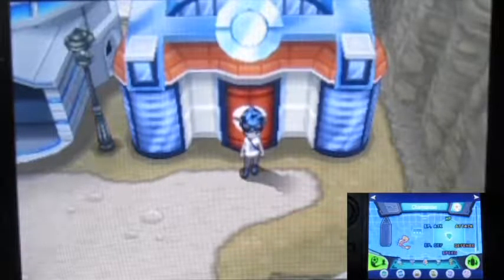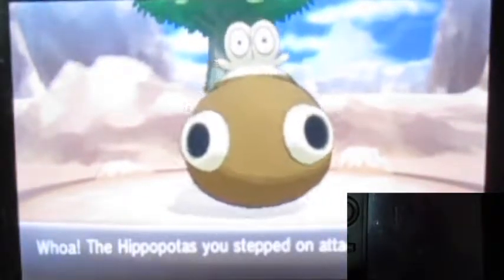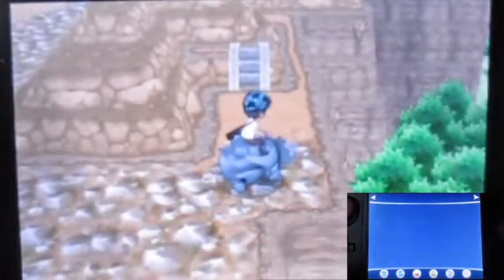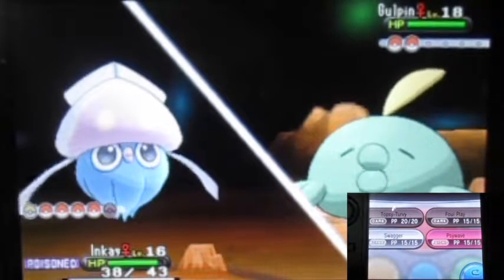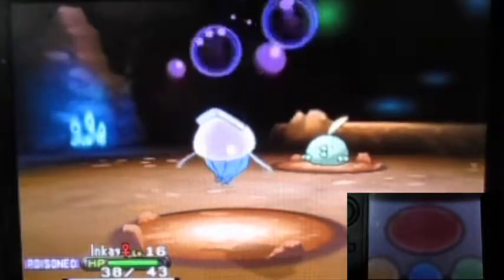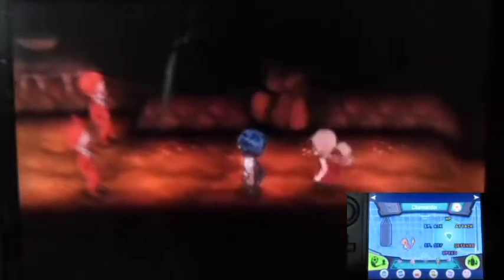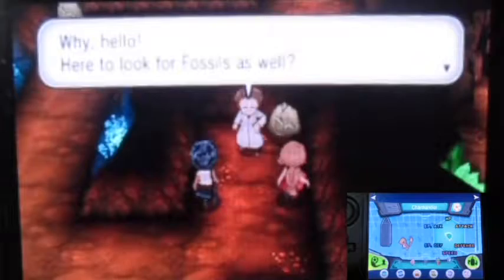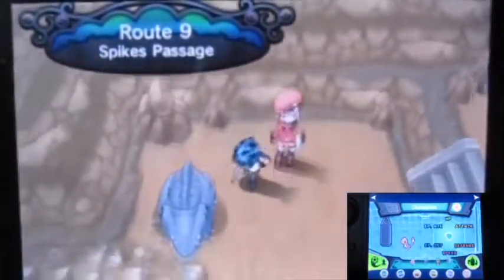Pokemon X Part21 "Rhyhorn Ride and Enter the Villain Team"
So seem we need to find the prof. who studies fossil.
But the route we go is a bit. ROCKY!!!
Well we need a little help from Pokemon named Rhyhorn!!!
After that we enter the cave where the atmosphere.
Quite well do!!!
PLUS we encounter the Villain Team for the FIRST TIME!!!